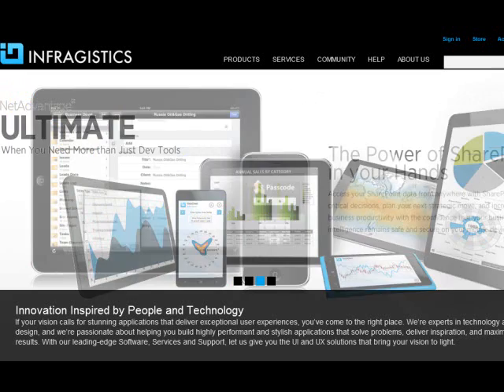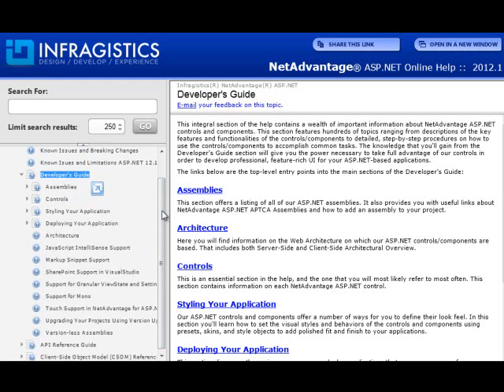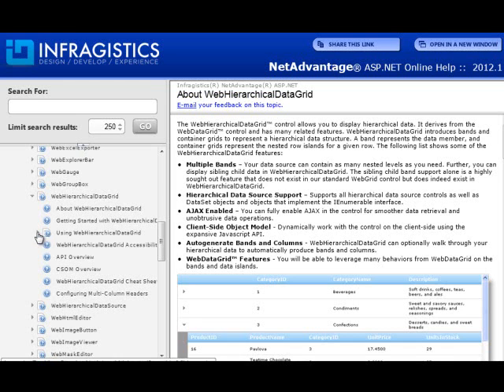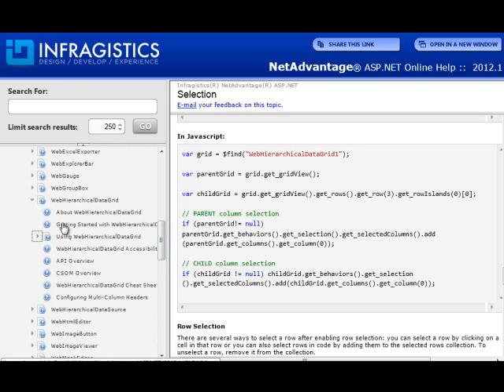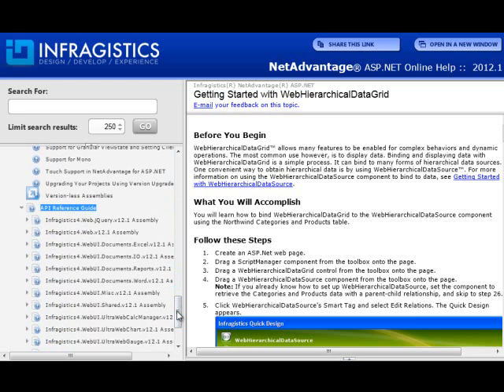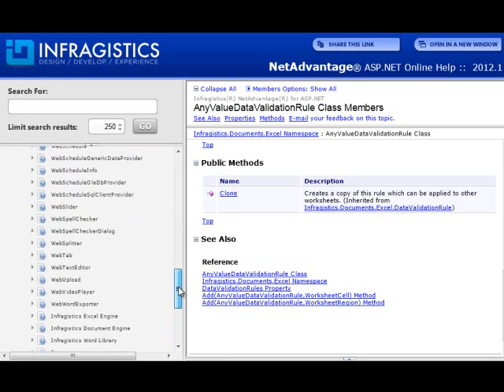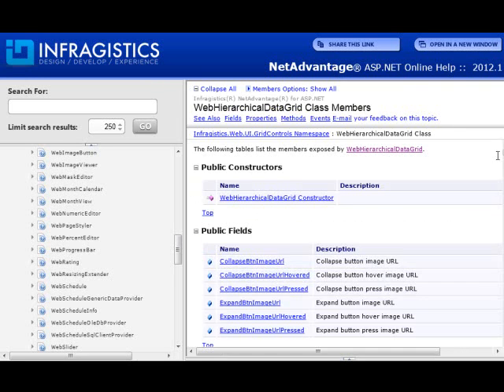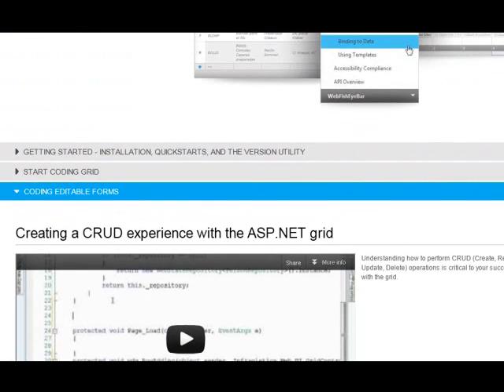Finding and Using Help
Learn how to use the Infragistics Online Help to get your answers and to learn about our controls and components.